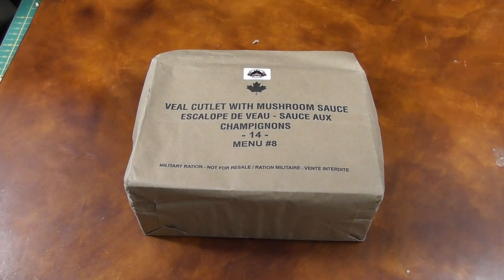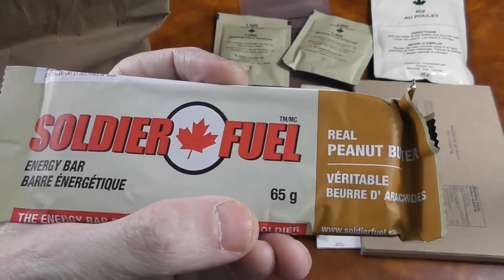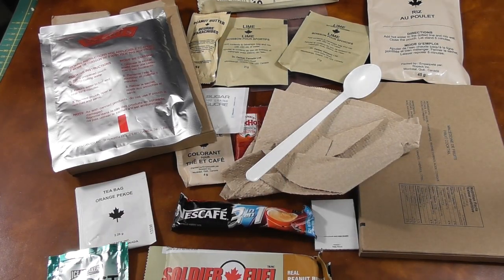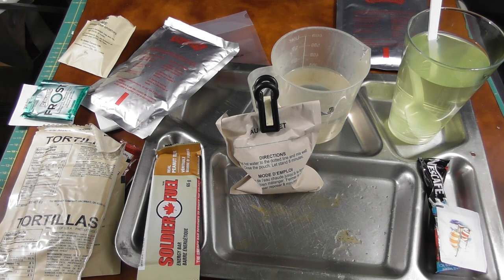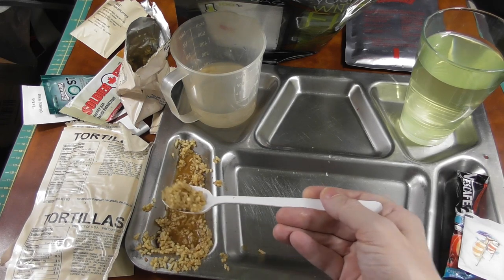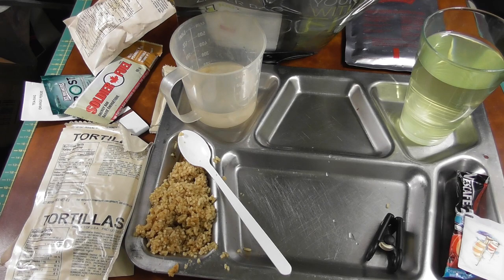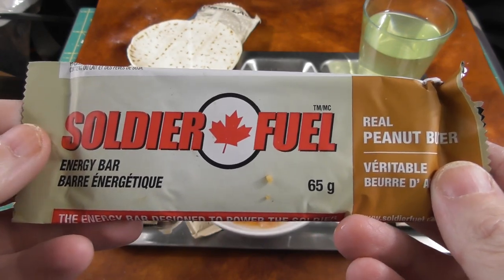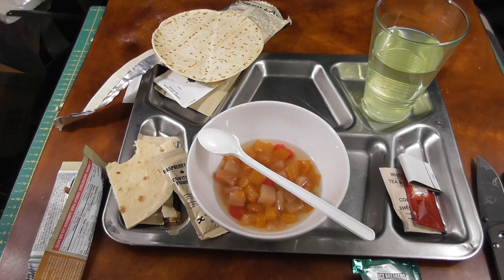MRE Review: Canadian IMP Menu #8 - Military Ration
This is a Review of a 2014 Canadian IMP Ration - Menu #8 (Veal Cutlets in Mushroom Sauce)

for a variety of Rations from all over the world.

If you're looking for Russian Stuff, check out my preferred Russian Dealer on eBay (I've ordered there countless times and it's always brandnew stuff and fast shipping and really good prices)

If you live in Europe and shop at amazon.de from time to time please be so kind and use this link. The price stays the same for you but it's a tiny commision for me. It all goes right back into the channel.

Audio/Video Sync provided by Red Giant Software. Link to their Homepage

Did I miss anyone? If yes, just leave me a comment please!